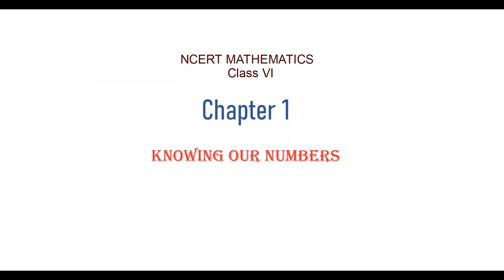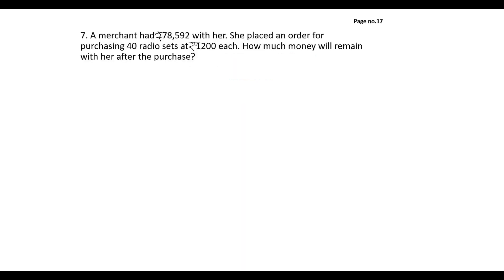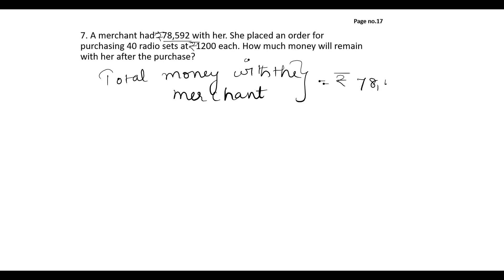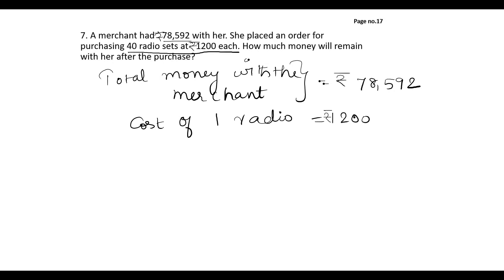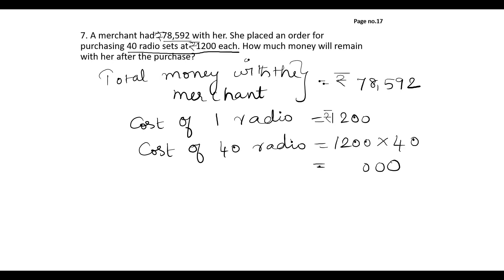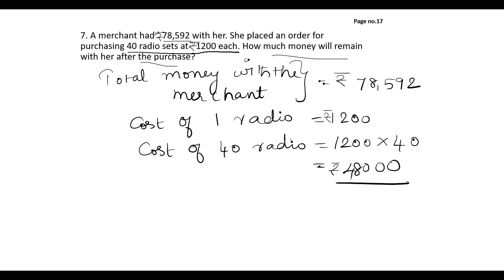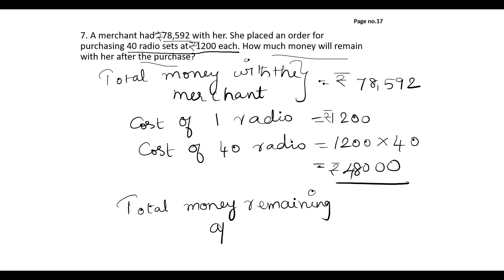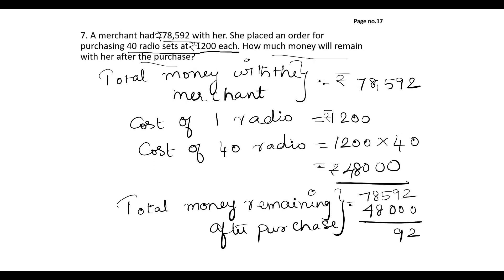CLASS 6- Chapter 1-EXERCISE 1.2- Problem 7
Page 17: EXERCISE 1.2- Problem 7